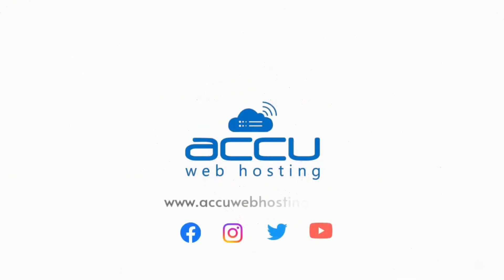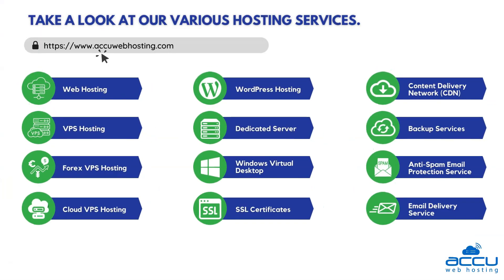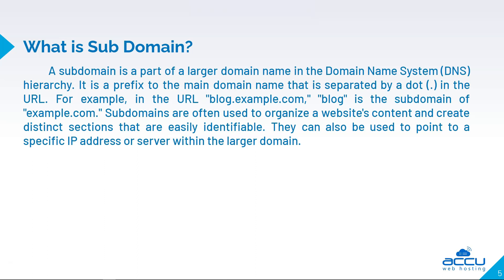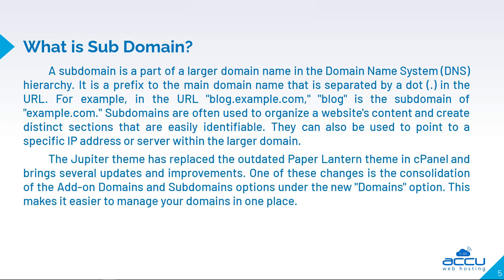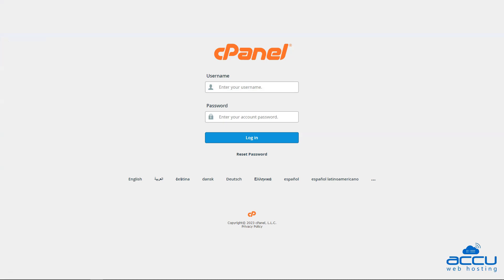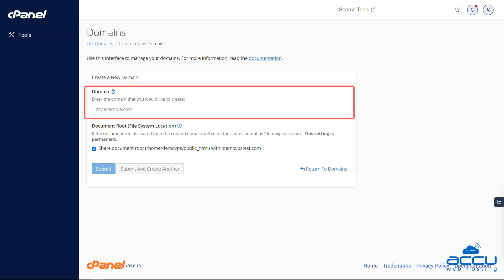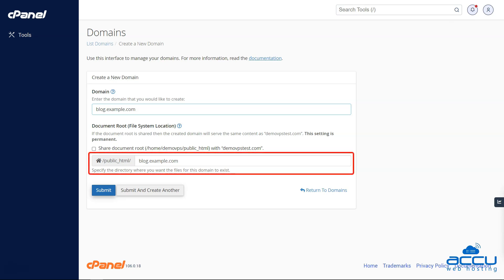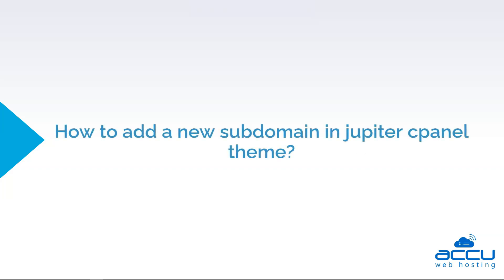How to add a new subdomain in jupiter cpanel theme?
Unlock the potential of your website with ease! Learn how to seamlessly add a new subdomain in Jupiter cPanel theme. Watch this tutorial for a step-by-step guide to enhance your website's versatility.